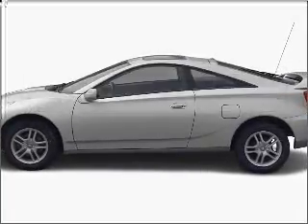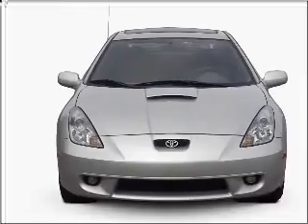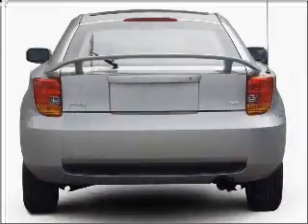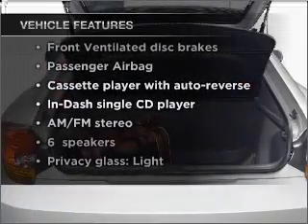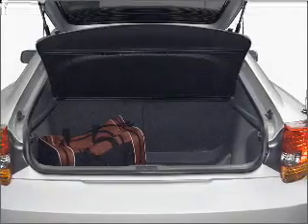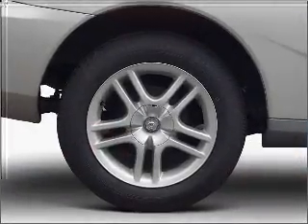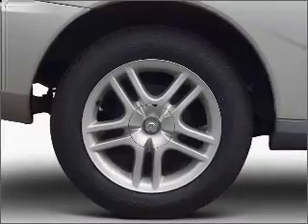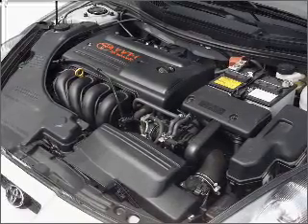2002 Toyota Celica - Orlando FL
Year: 2002
Make: Toyota
Model: Celica
Trim: GT
Engine: 1.8 liter inline 4 cylinder 16 valve
Transmission:
Color: White
Mileage: 130256
Address:
9001 E Colonial Dr